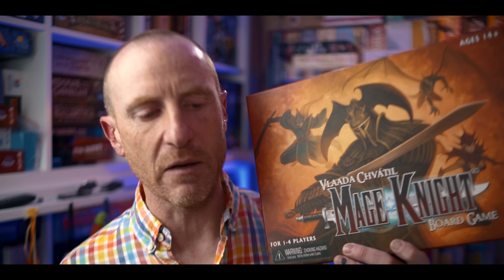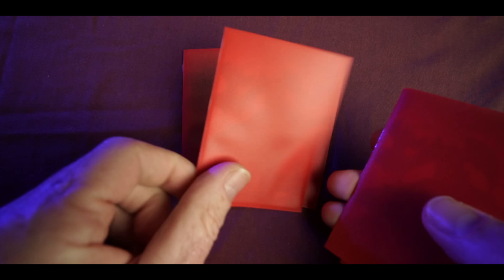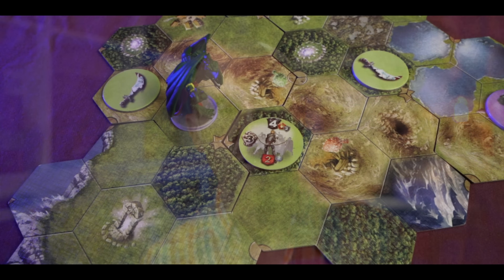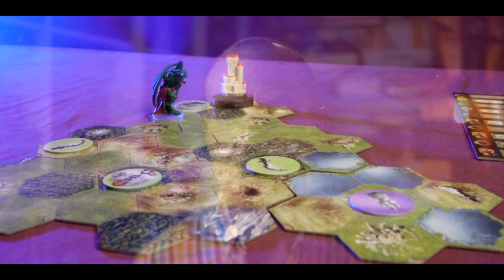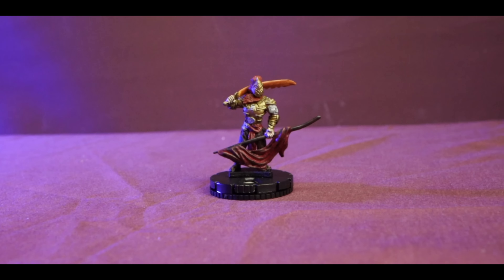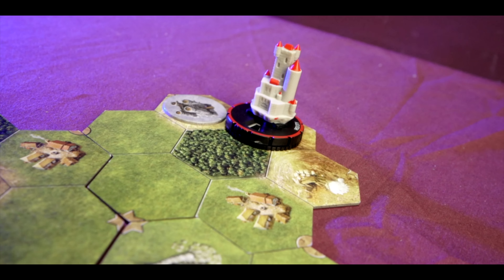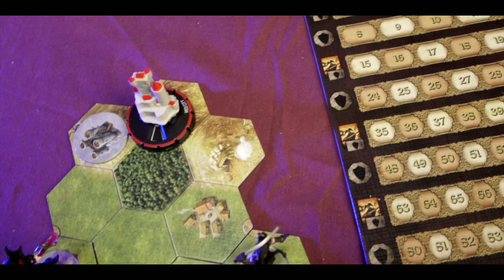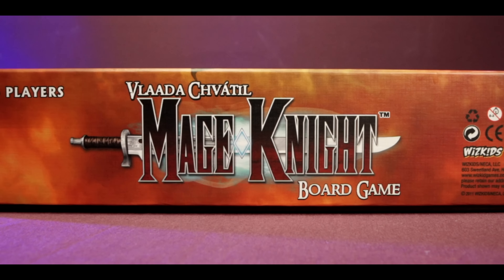Mage Knight Board Game Review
Join us as we take another look at the exporation board game Mage Knight published by Whizzkidz.